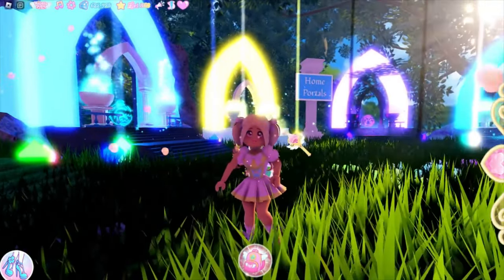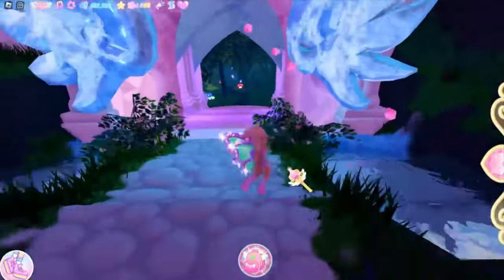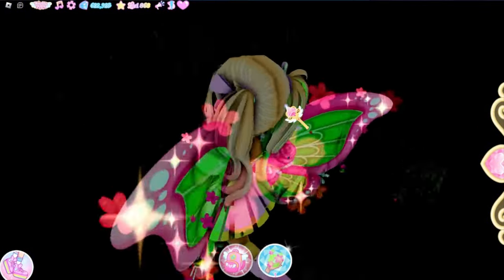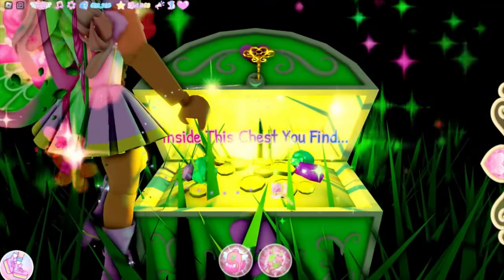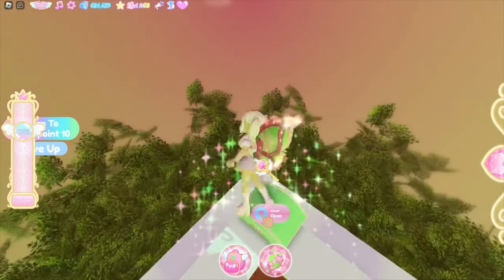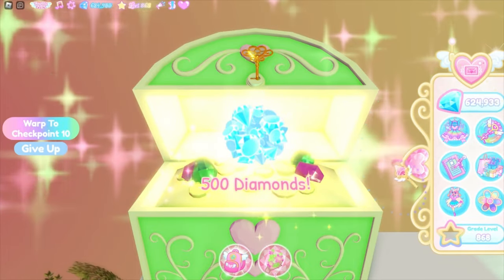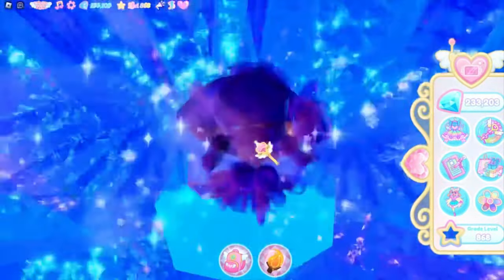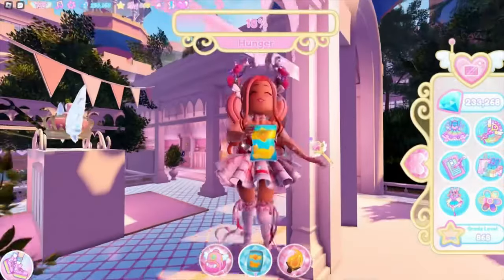ALL the ELEMENT CHEST LOCATIONS! In campus 3! *EASY* + FREE DIAMONDS & ACCESSORY 😳🏰